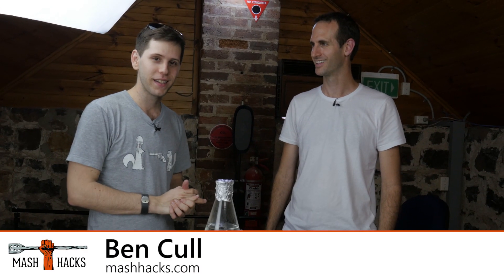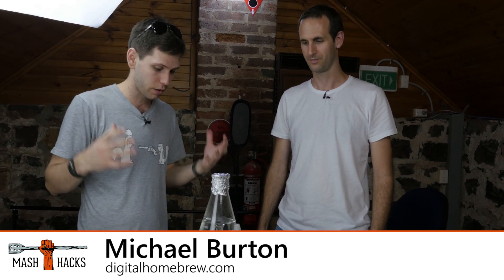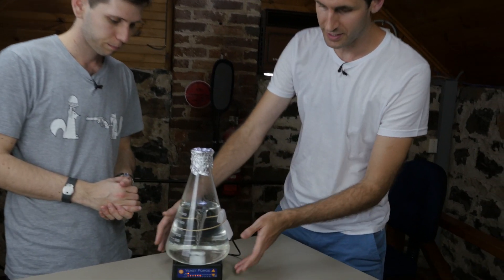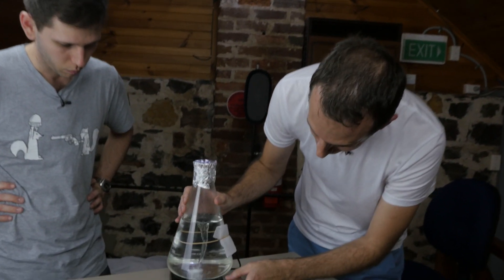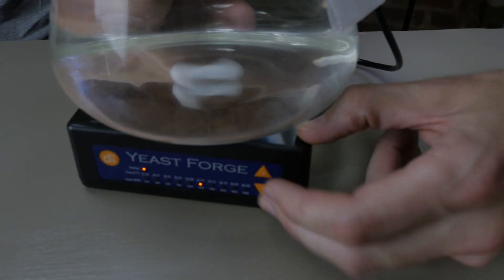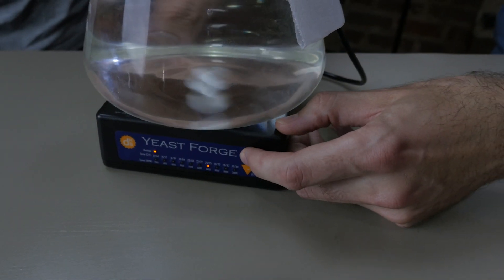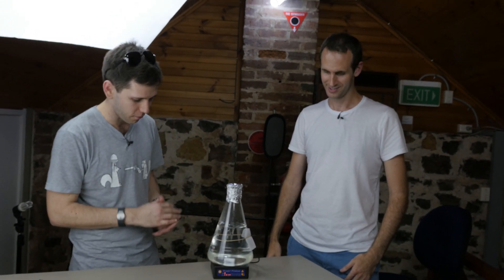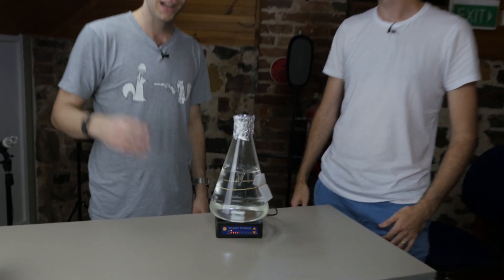Yeast Forge - Quick Overview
Ben Cull chats with Michael Burton from DigitalHomebrew.com about his latest magnetic stir plate, the Yeast Forge. It comes with digital PID controlled stirring speed and also a heating element to maintain correct temperatures for optimally growing yeast.